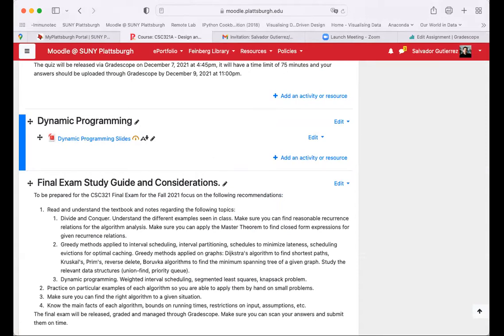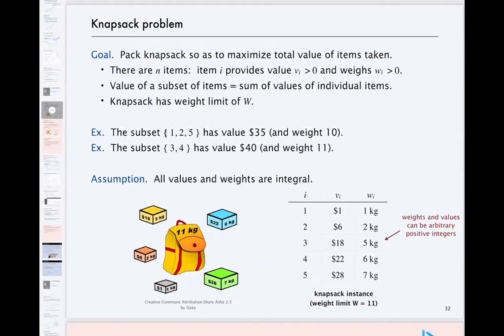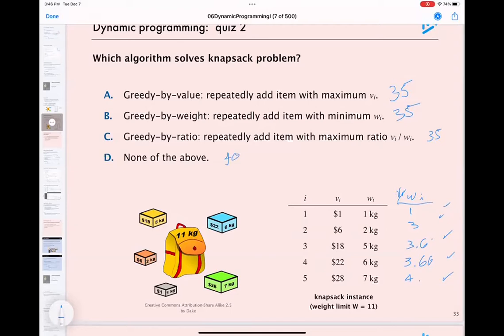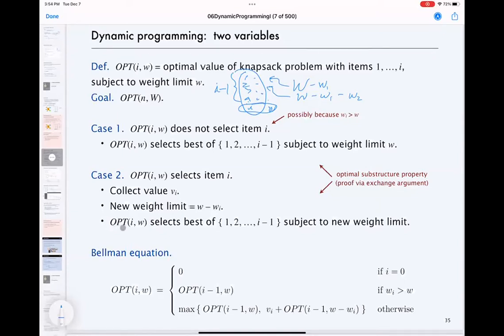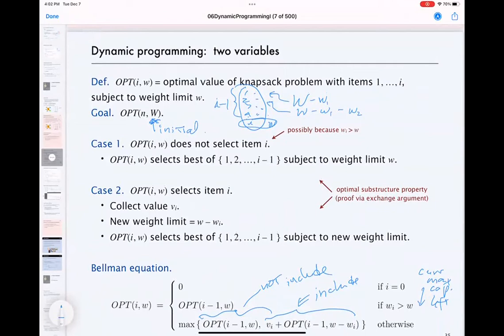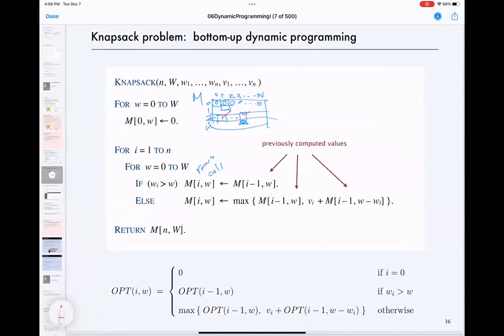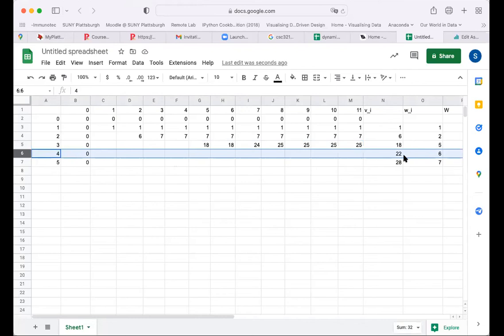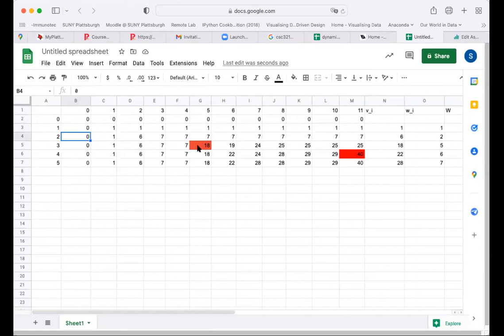knapsack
In this Zoom session the dynamic programming approach is applied to the famous knapsack problem. The algorithm is proposed, explained and analyzed. An example is performed using a spreadsheet to find the optimum cost of the solution and the solution itself.